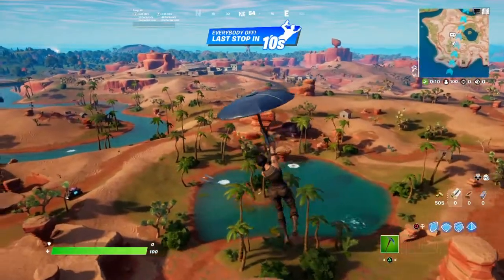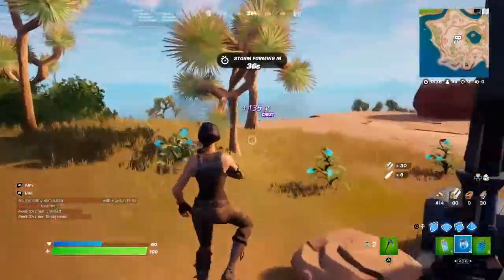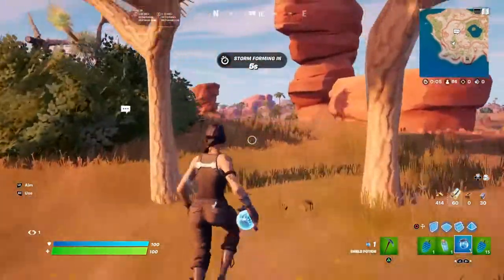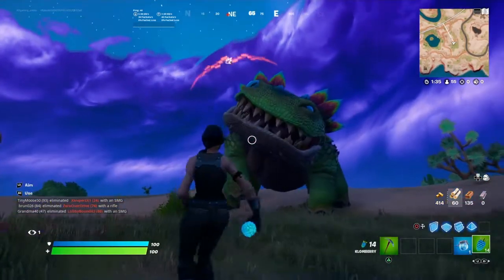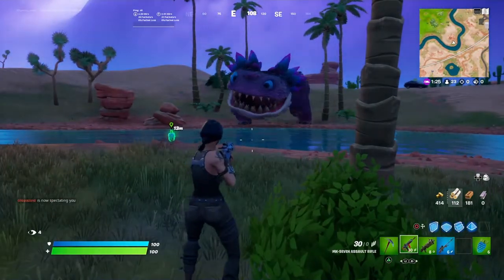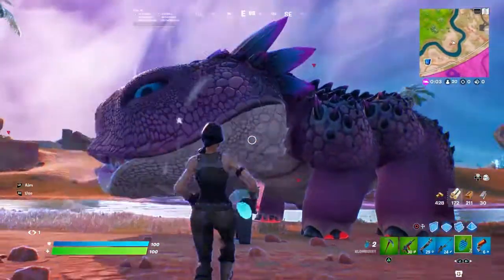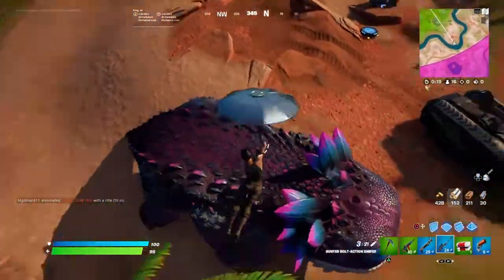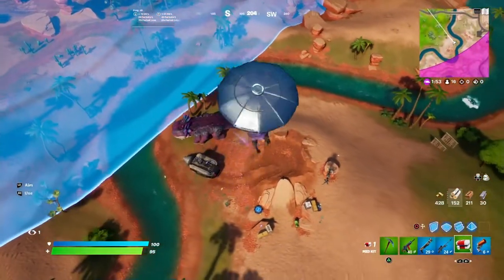Klombo loot only!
This is an old clip of mine that i made back when tiled came back that i wanted to use because klombo is chapter 3 classic.If you guys want more challenge videos put a comment saying you do and any challenges that you want to see.     And have a great day!